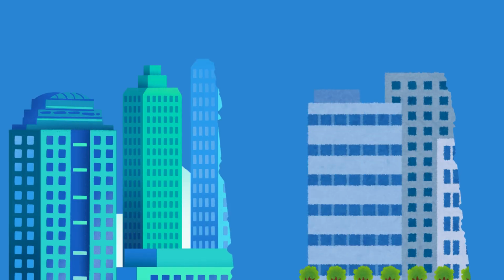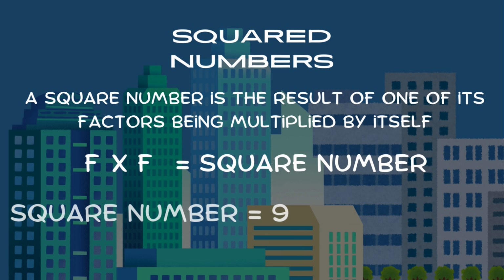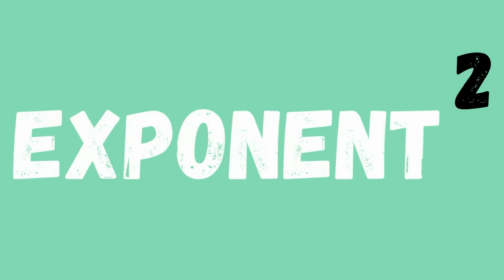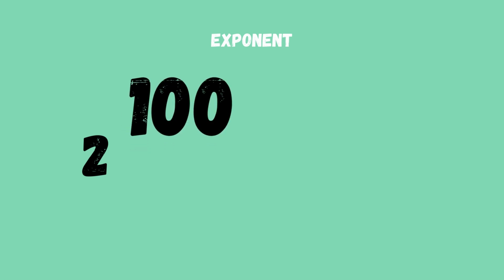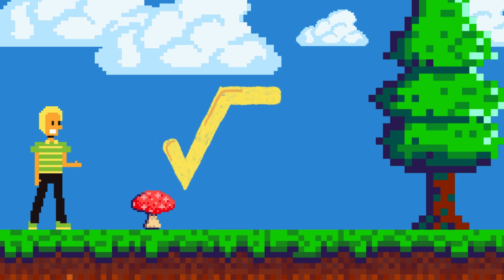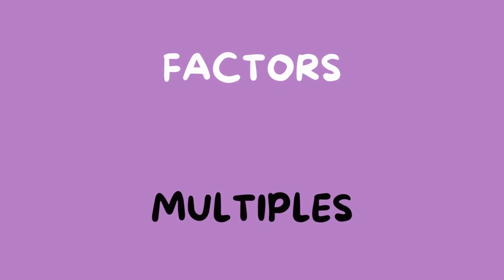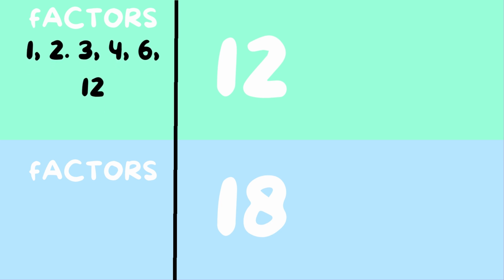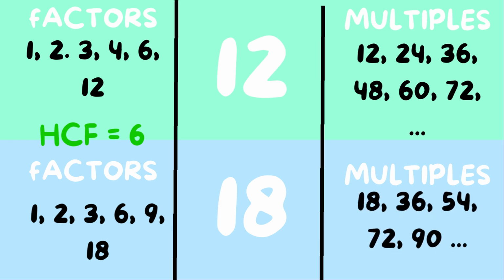IGCSE Mathematics Numbers Part 2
In this video, we continue with the topic of numbers onto Part 2, where we discuss more number groups.